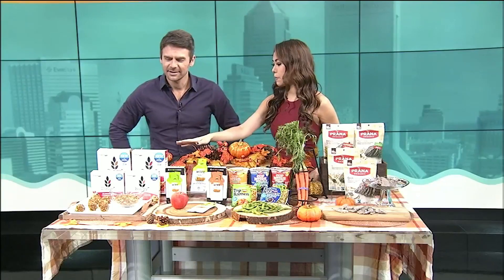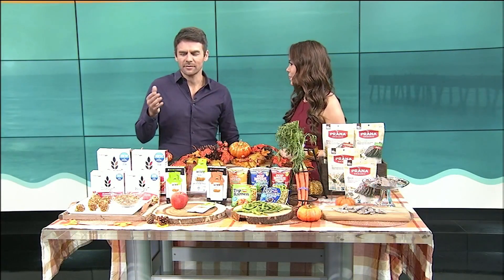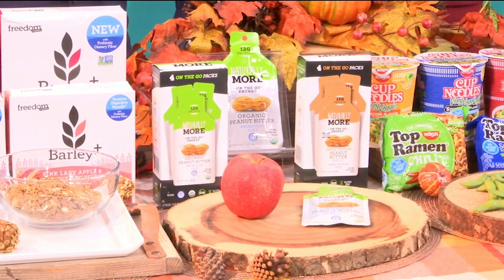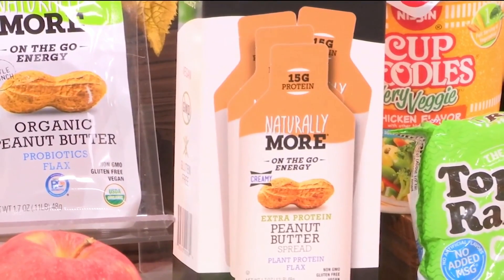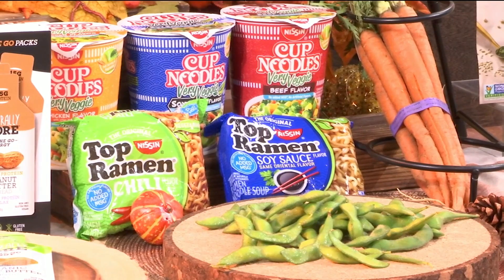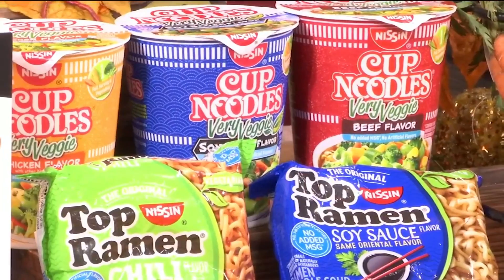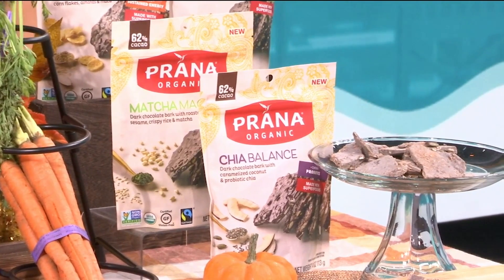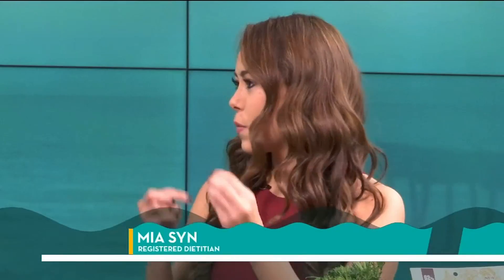Eating Healthy While Traveling with Registered Dietitian Mia Syn | River City Live